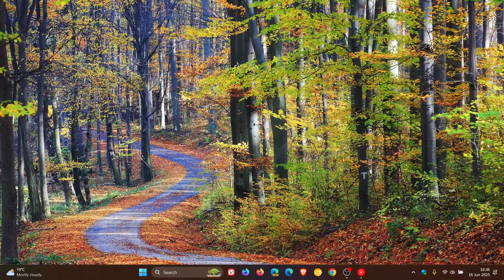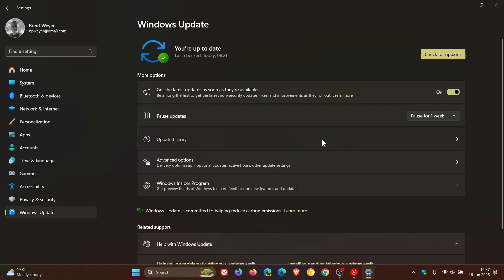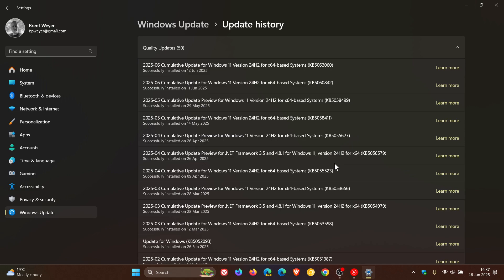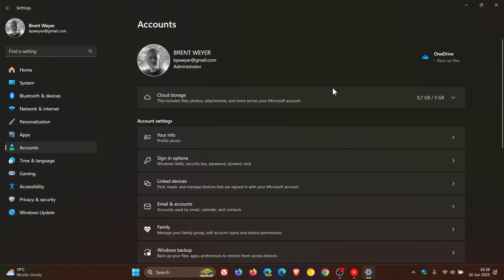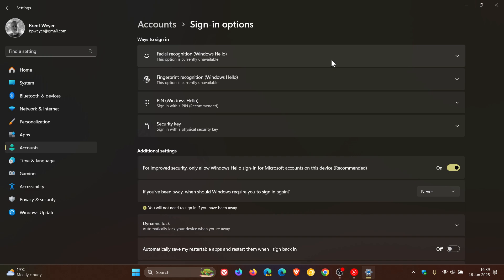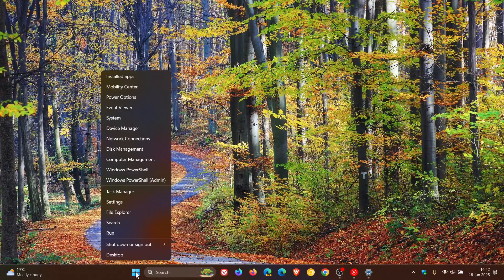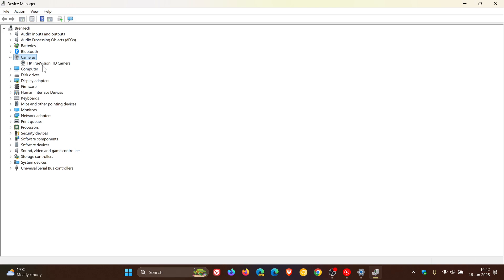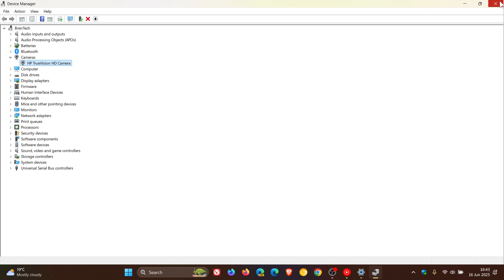Microsoft: Windows 11 Hello Face Unlock No Longer Works in the Dark! | "Workaround"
After installing the April 2025 Patch Tuesday updates, for enhanced security, Windows Hello facial recognition requires color cameras to see a visible face when signing in